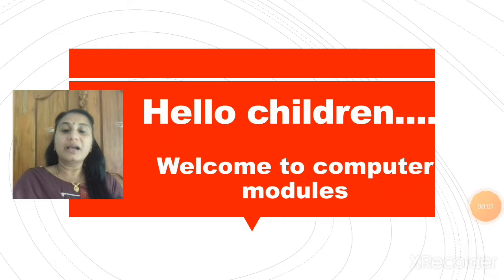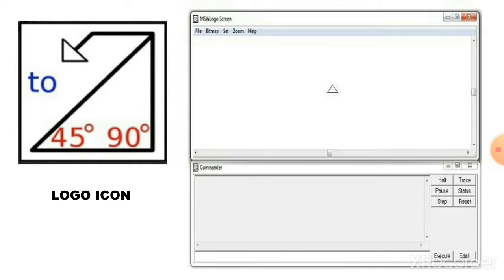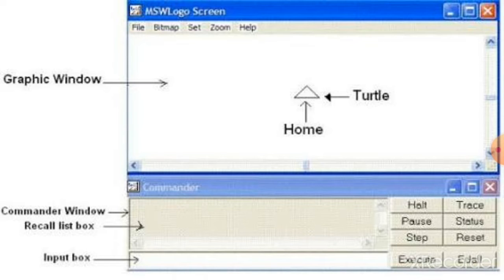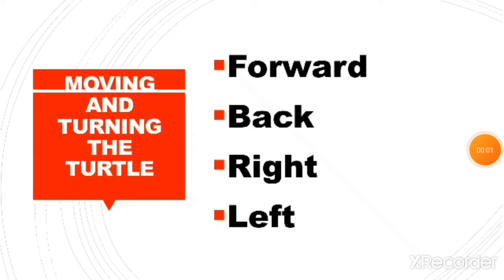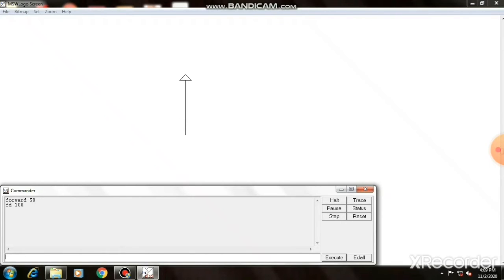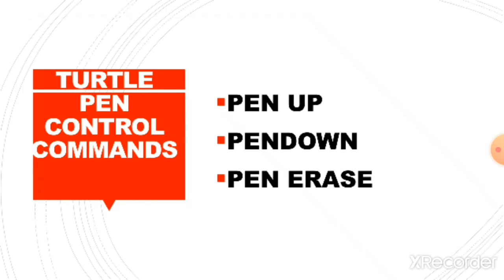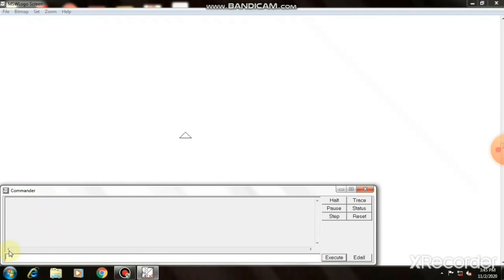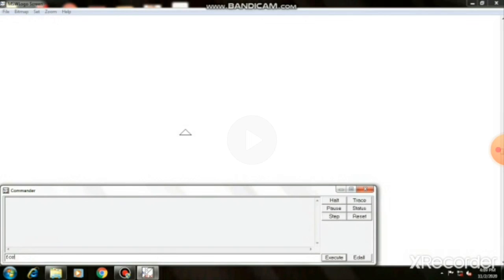Class 5-computer-chap-8 module-1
Logo complex procedure